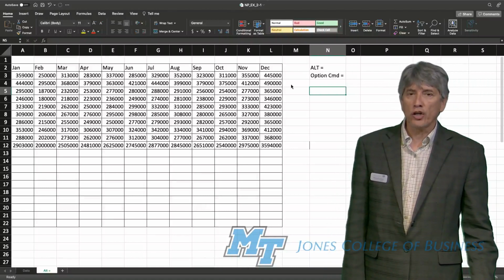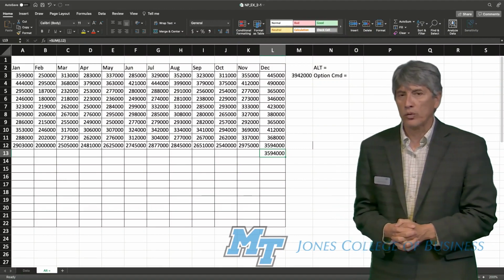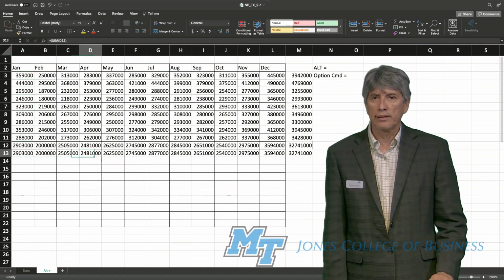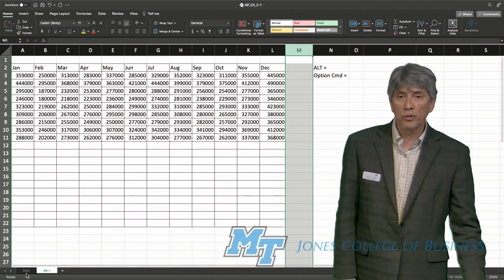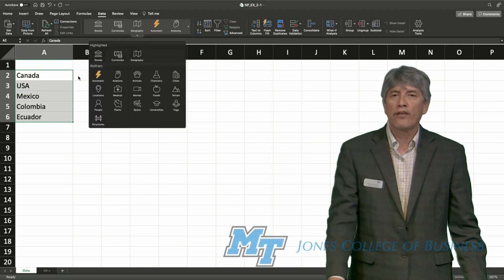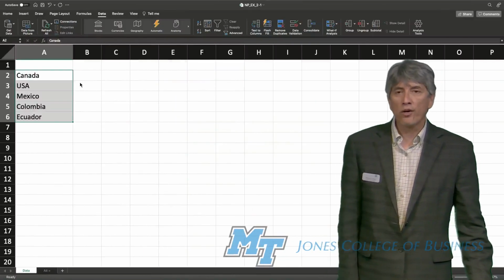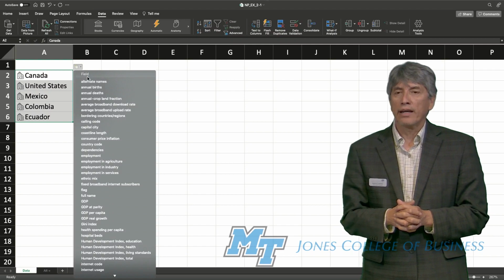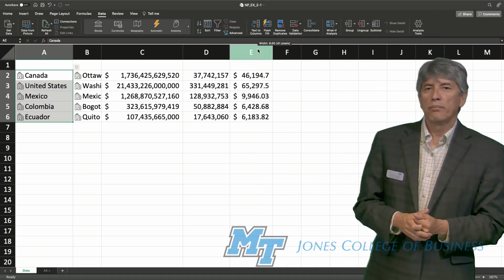Tech Tip 10 Excel Alt= and Wolfram Alpha data